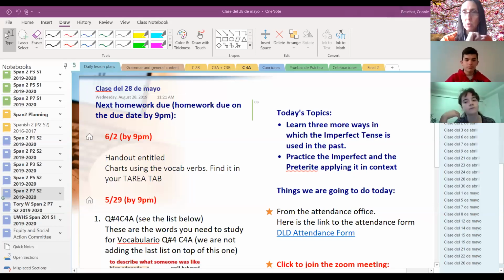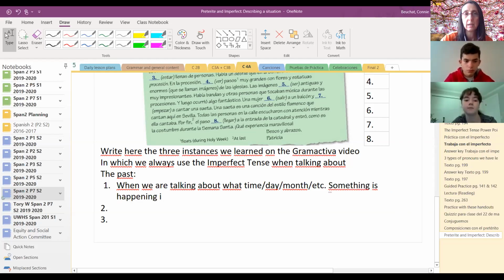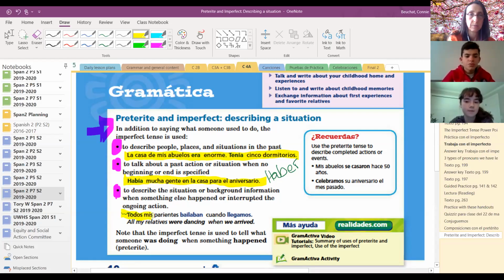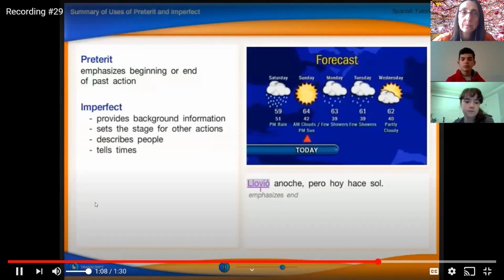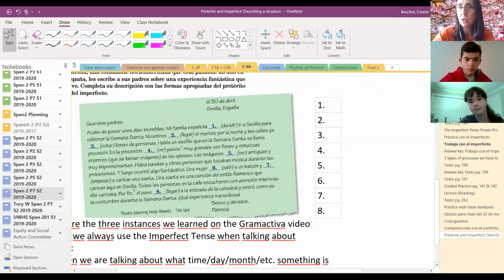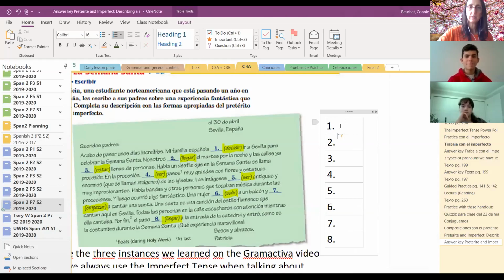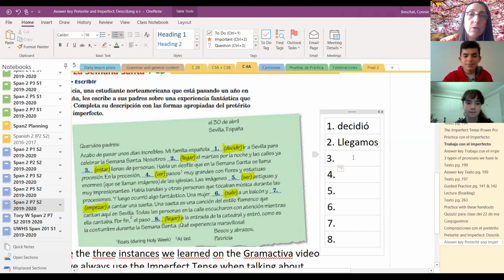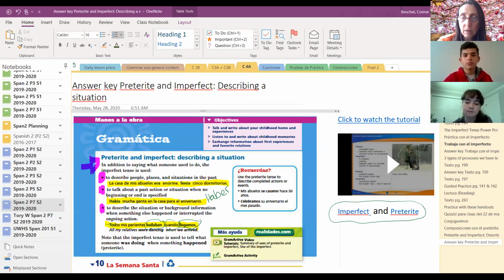P 7 Zoom 5 28